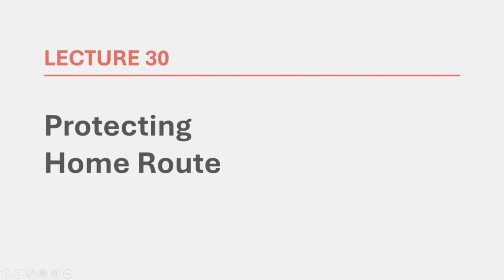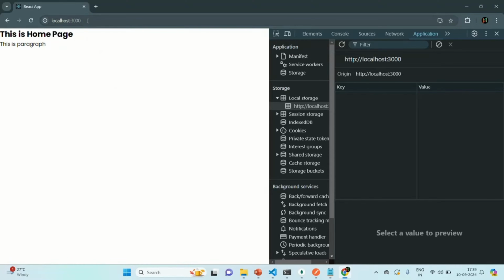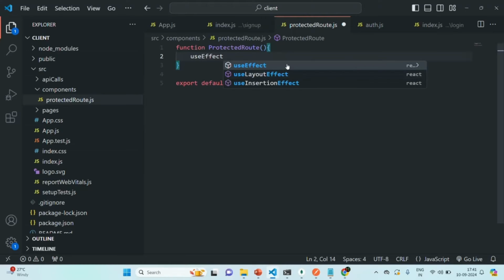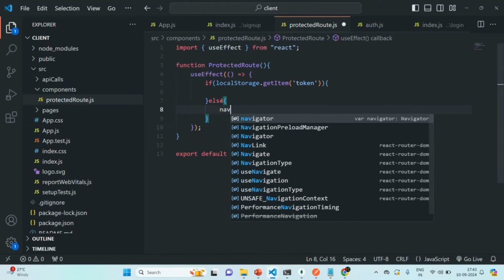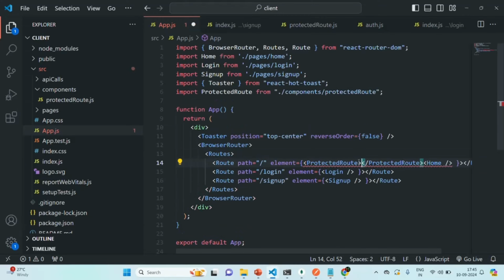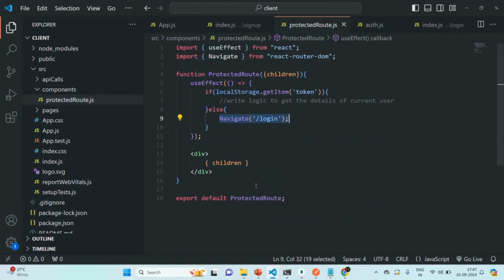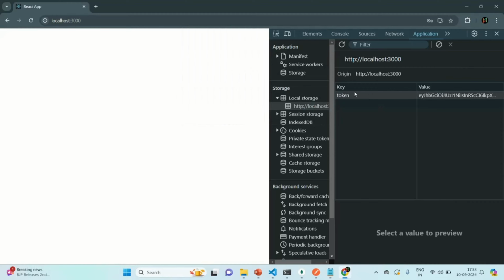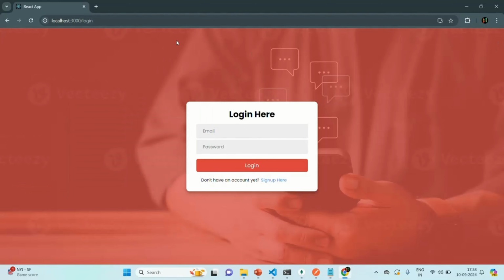#30 Protecting Home Route | Real Time Chat App | MERN Stack Project